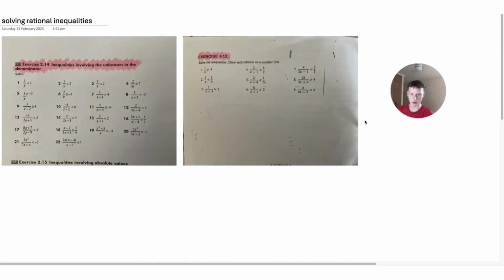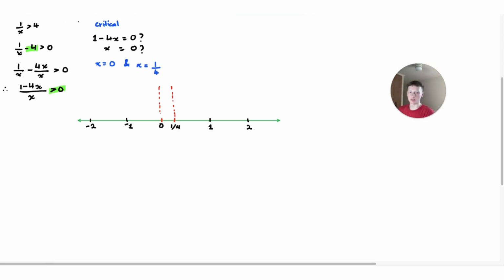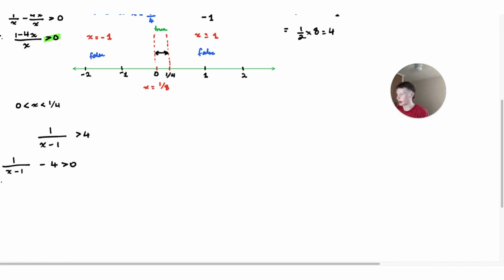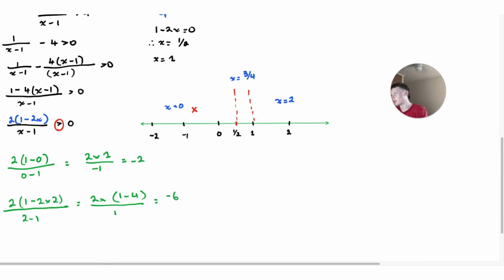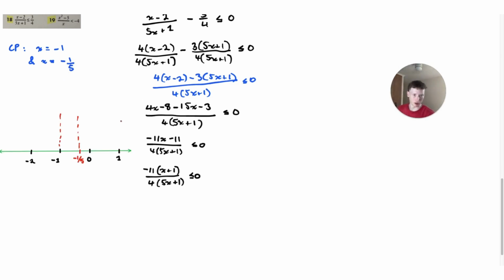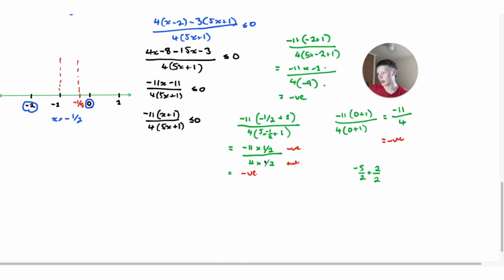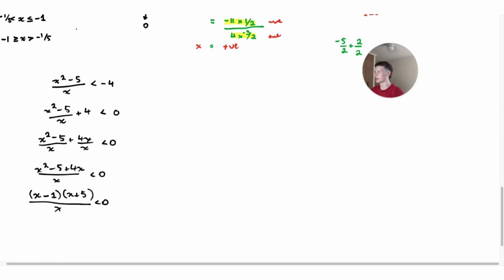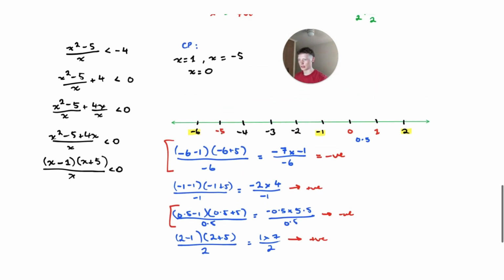Solving Rational Inequalities | QCE Maths (AYQ)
In this video, our founder, Lachy, explains dominance theory to create unique rankings across several scenarios. This question was submitted by an amazing Maths Extension 1 student from New South Wales!